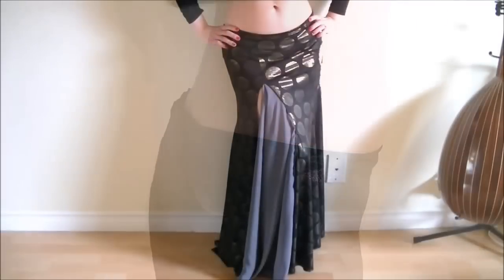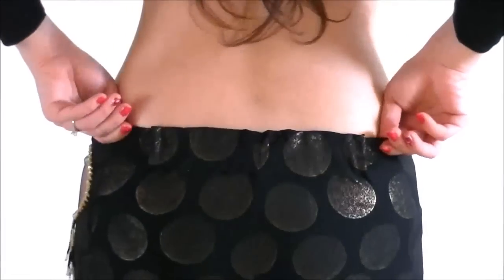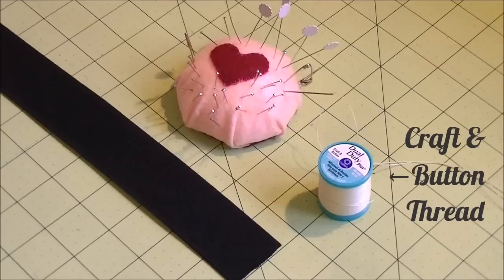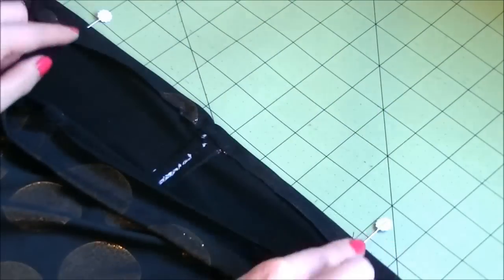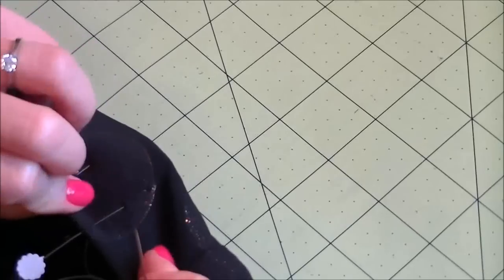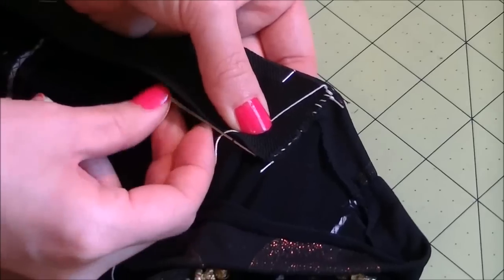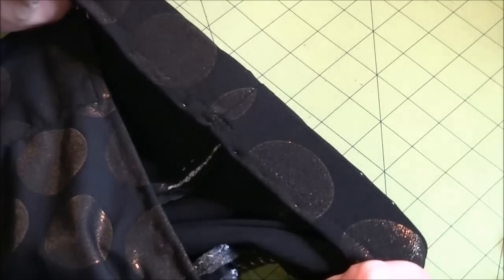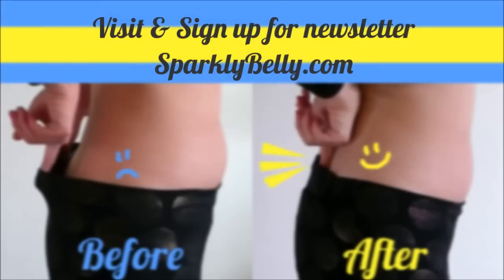How to Fit your Belly Dance Skirt - Must-learn trick for dancers!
A simple, must-learn trick for belly dancers. Got a mermaid skirt that keeps on falling? Try this trick!

♥If you want to make the mermaid skirt in the video, you can see how in these videos :)